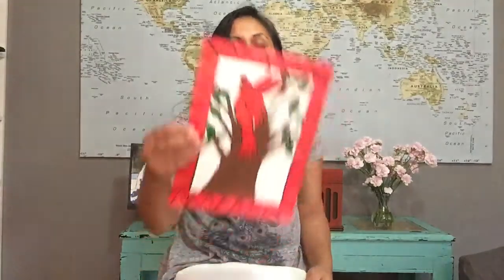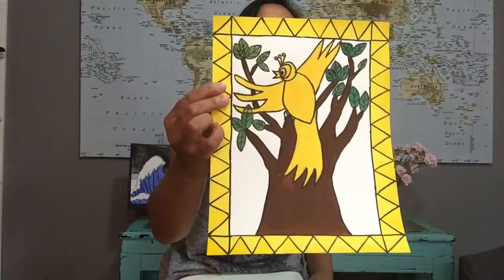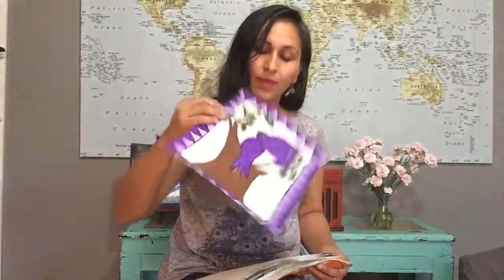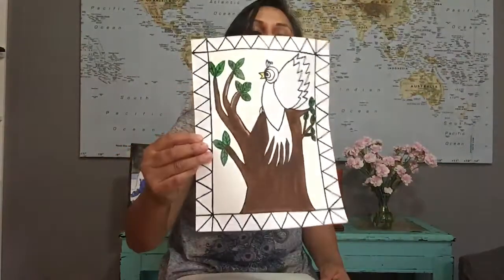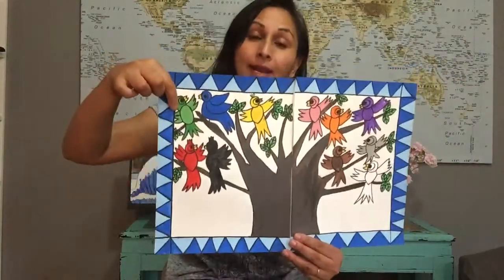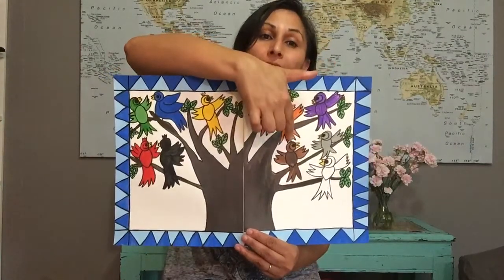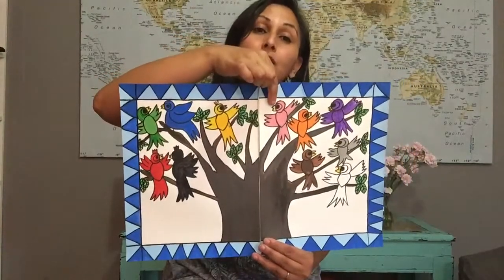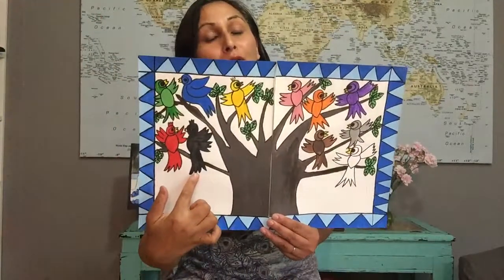Colors in Spanish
Learn the colors in Spanish